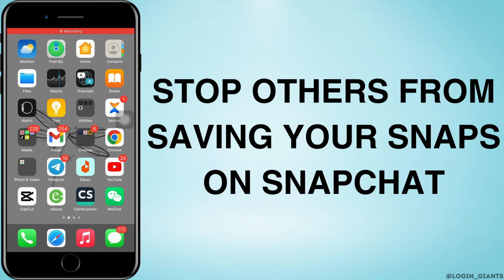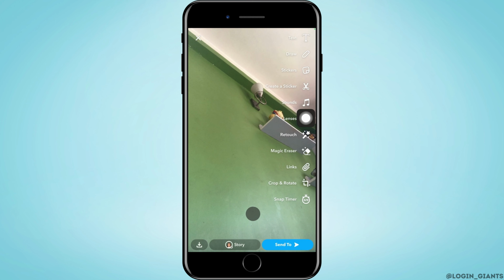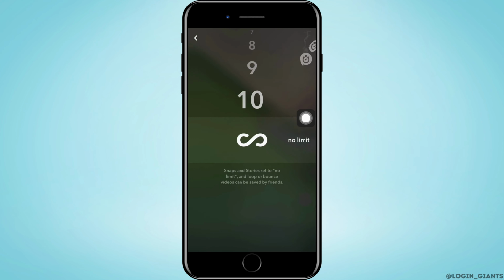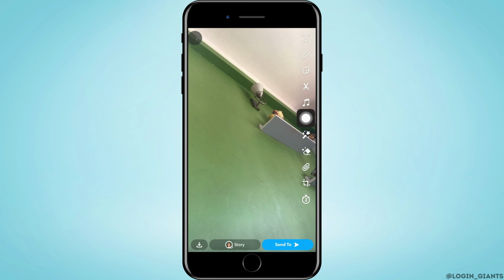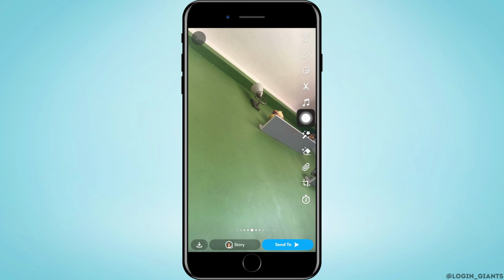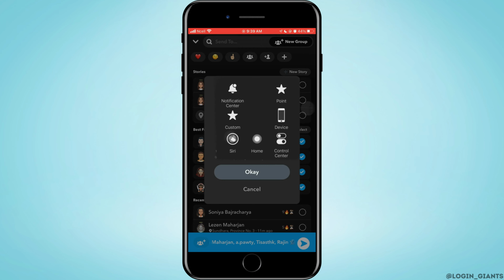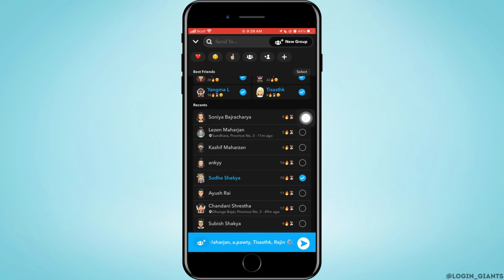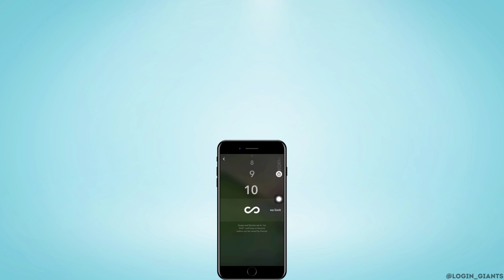Use This Trick to STOP Others from Saving a SNAP on Snapchat (Proven Method)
📸 Worried about your Snapchat photos or videos falling into the wrong hands? This proven method will teach you how to prevent others from saving your Snaps, giving you more control over your privacy.

In this tutorial:
0:00 - Introduction
0:05 - How to Stop Others from Saving a Snap on Snapchat

Snapchat is all about sharing moments that disappear, but what if you want to ensure they're not saved by others? Our tutorial will guide you through a clever trick to enhance your Snap privacy and keep your content within the Snapchat app.

By following these simple steps, you can enjoy sharing without the fear of your Snaps being saved or distributed without your permission. Protect your privacy and content on Snapchat with this proven method.